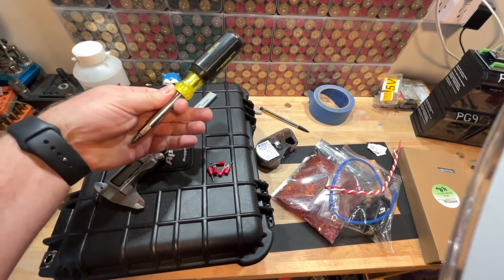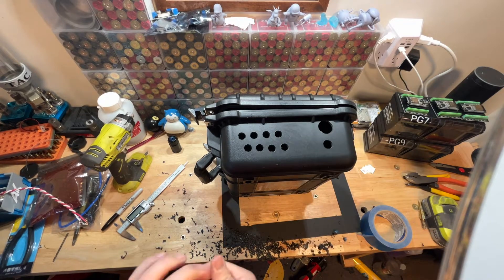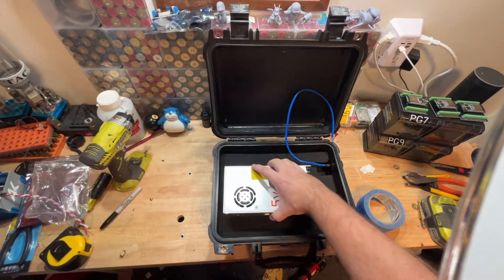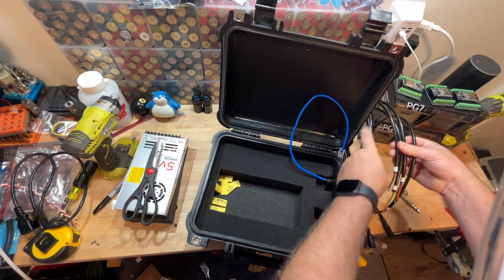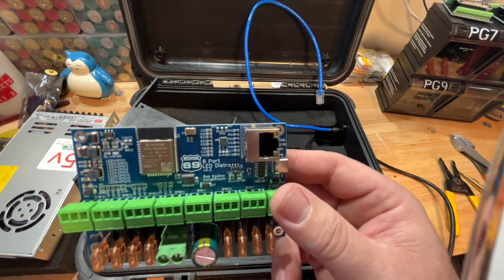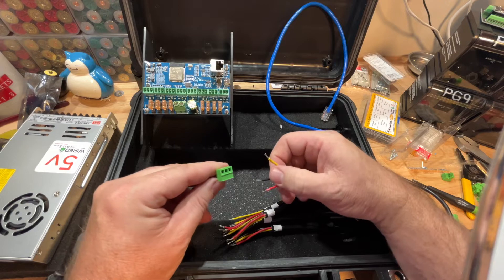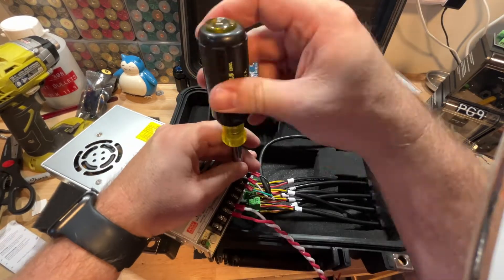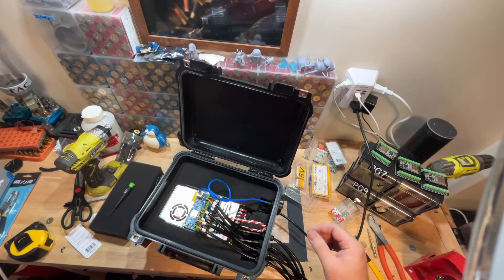🔌 8-Port LED Distro Powered by the BONG69 Controller | Twinkle Tunes and Lighting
In this video, we’re showing off our custom-built 8-port LED distribution box powered by the mighty BONG69 Controller! 💡 Whether you're running a holiday light show or adding more control to your pixel project, this distro setup delivers clean, organized power and data distribution to keep your show shining bright.

✨ What’s inside:

BONG69 Controller integration

8 fused output ports

Clean wire management

Power injection options

Compact and durable enclosure

This is perfect for xLights users, Christmas light enthusiasts, and anyone expanding their pixel setup. We’ll walk you through the build, explain how it’s wired, and give you a close-up look at how it all comes together.

Pigtail Connector

Network Pass Through

PG7 Gland Pack

PG9 Gland Pack

Meanwell 5V Power Supply

Spade Terminal Connectors

M4 Screws